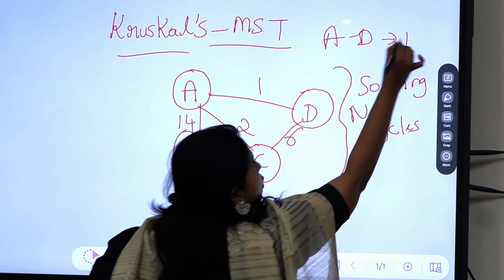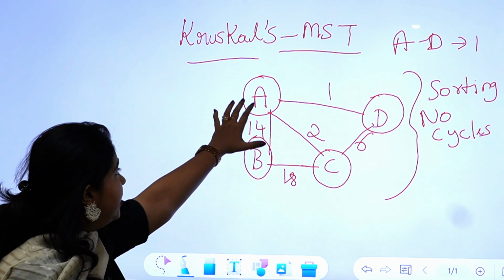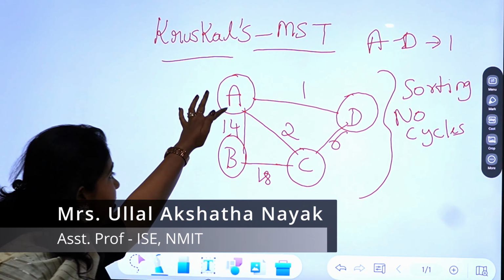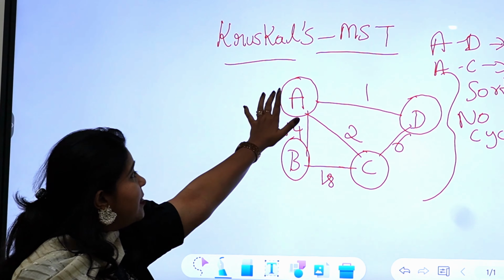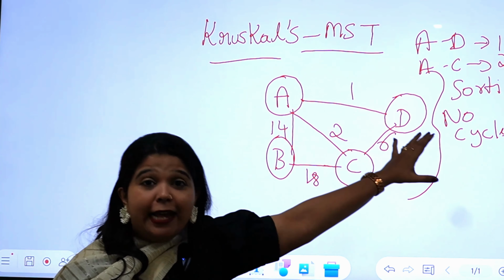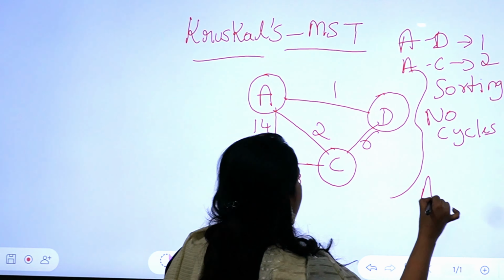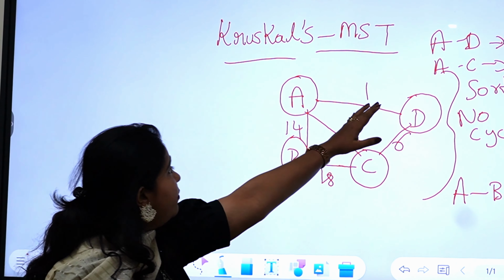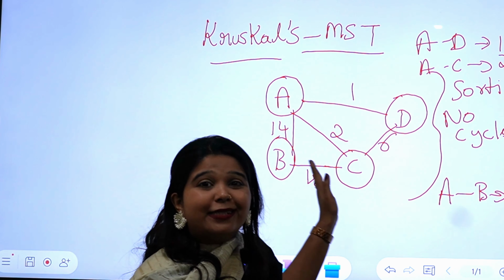Kruskals Algorithm - Minimum Spanning Tree - Akshatha